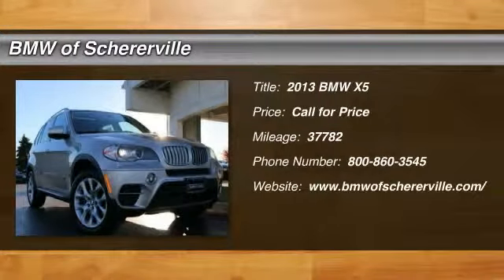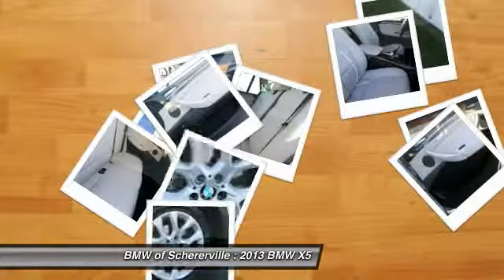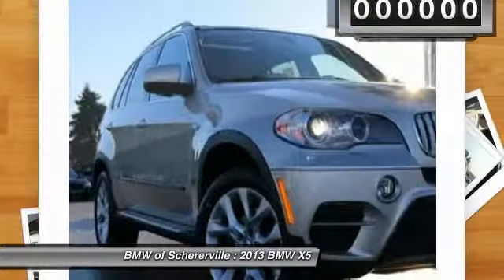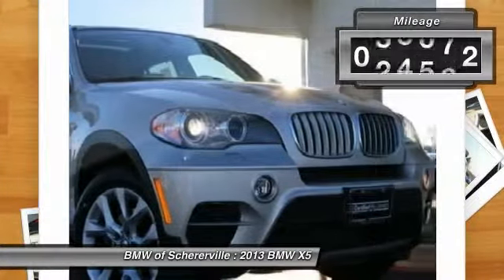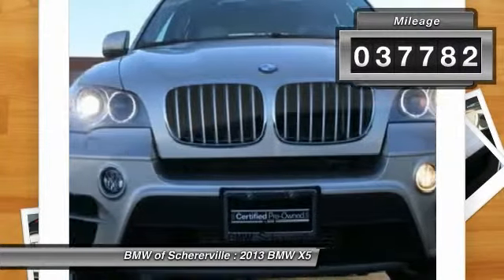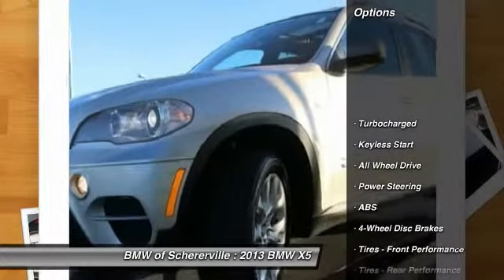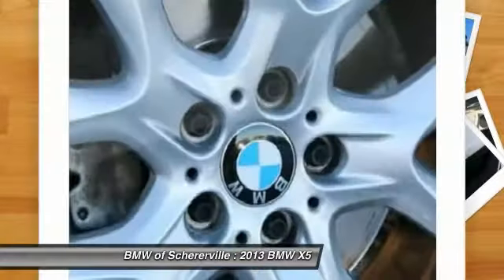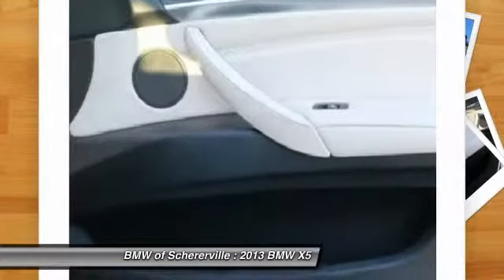2013 BMW X5 Schererville, Chicago, Gary, Lansing 15642A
2013 BMW X5 xDrive35i

One Owner!!. Oyster w/Nevada Leather Upholstery. Ease into a comfortable seating position. Cabin seating is receptive to long-haul relaxation. Be the talk of the town when you roll down the street in this charming 2013 BMW X5. Motor Trend Buyer's Guide credits X5 drives like a real Bimmer, ensuring an owner of a BMW automobile can feel right at home in a X5. BMW Certified Pre-Owned means you not only get the reassurance of up to a 6yr/100,000 mile limited warranty, but also a multipoint inspection/reconditioning, 24/7 roadside assistance, trip-interruption services, and a vehicle history report. Some manufacturers cut corners to save money, but BMW didn't try to shave off a single penny when building this excellent X5. MORE ABOUT US 2015 Center of Excellence Award-Winner! We are a highly-rated consumer dealer according to Dealerrater.com and Google. BMW of Schererville specializes in Customer Satisfaction and will do what it takes to earn your business. If you have never been WOWed by your dealer, give us a call at the number above and experience BMW of Schererville today.